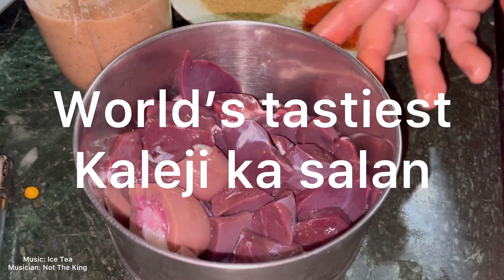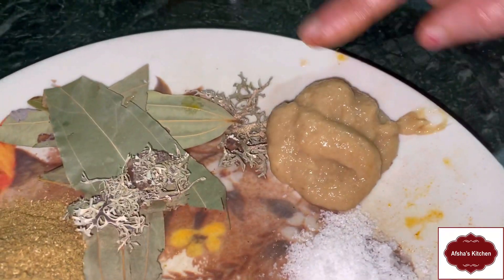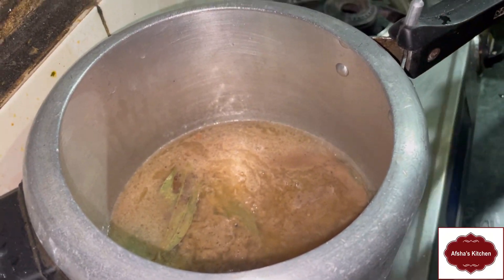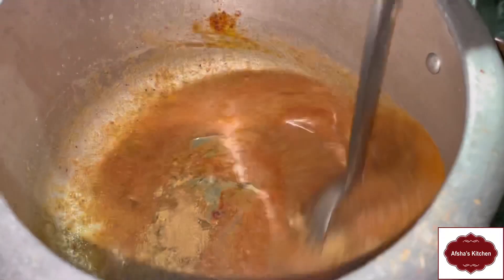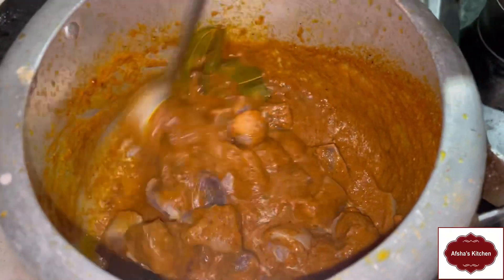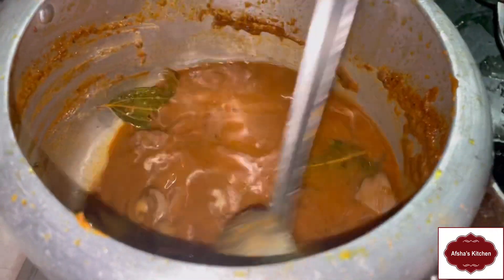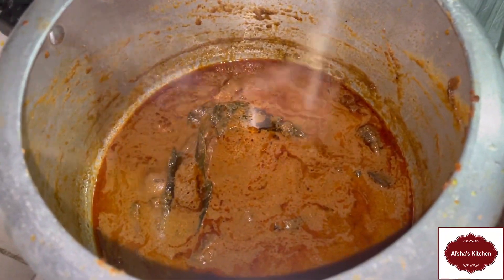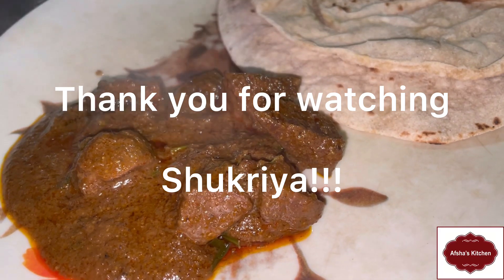World’s tastiest Kaleji Ka Salan Recipe by Afsha’s Kitchen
Learn to cook world’s tastiest Kaleji Ka Salan at home